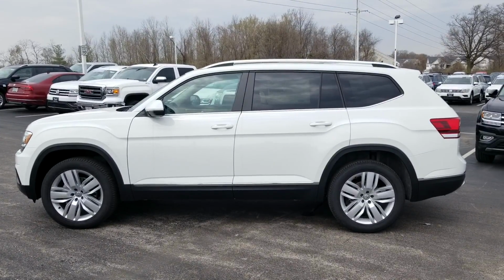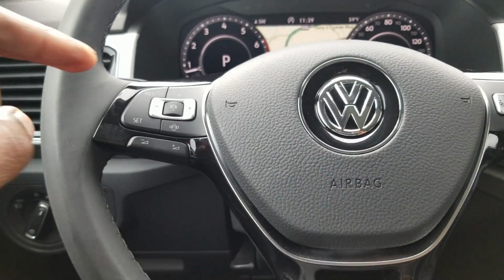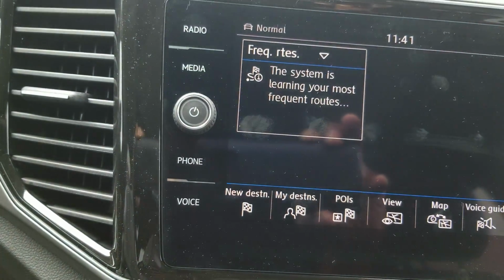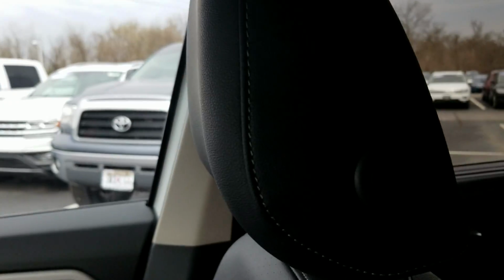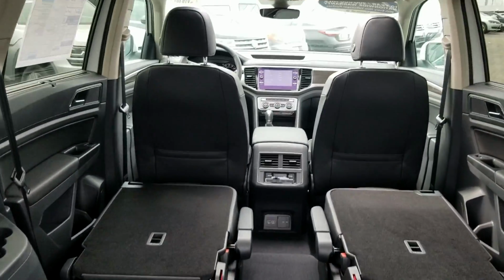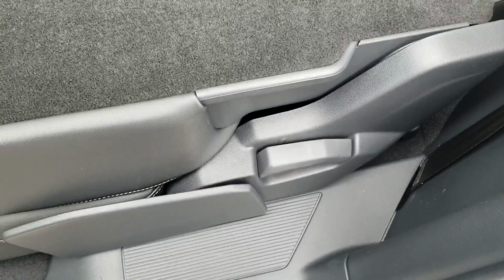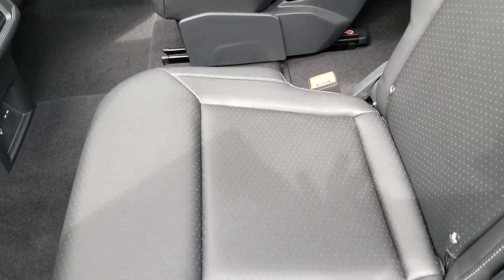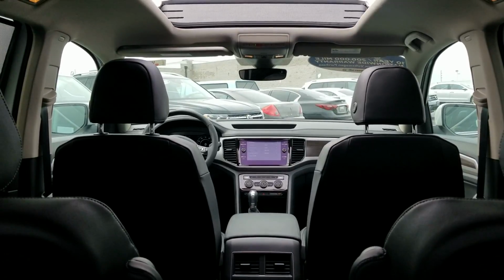2019 VW Atlas 3.6 SEL 4Motion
2019 VW Atlas 3.6 SEL 4Motion

Exterior Color:  Pure white
Interior Color:  Titan black leatherette interior